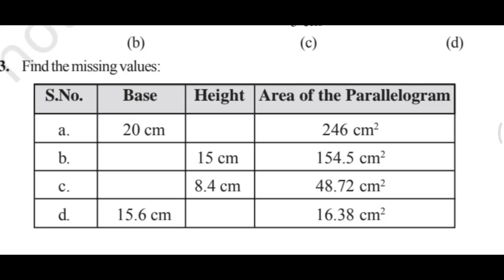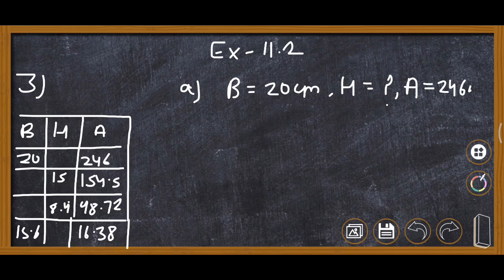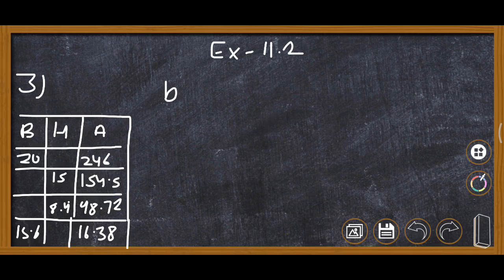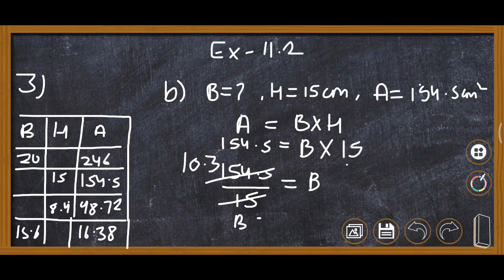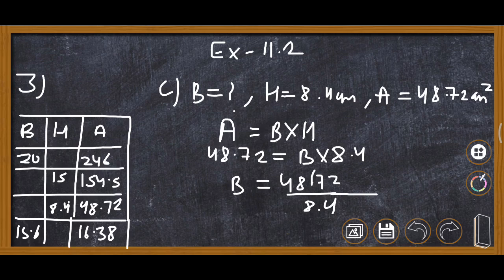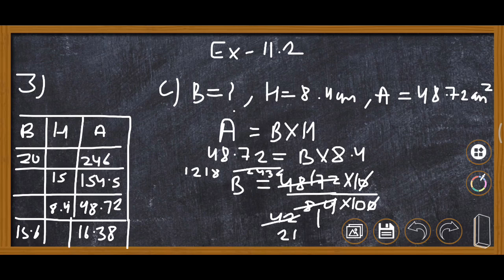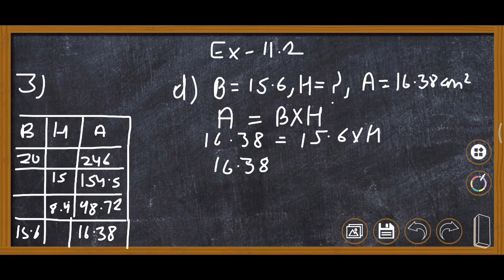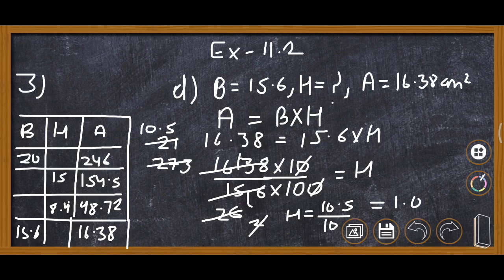Class 7 Exercise 11.2 Q3 Maths NCERT